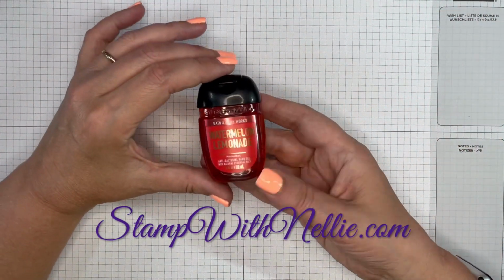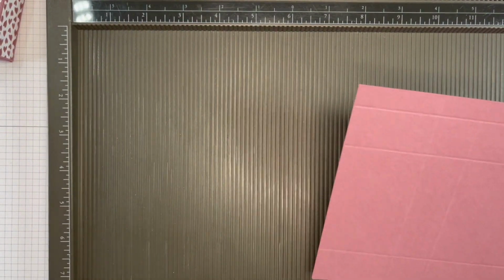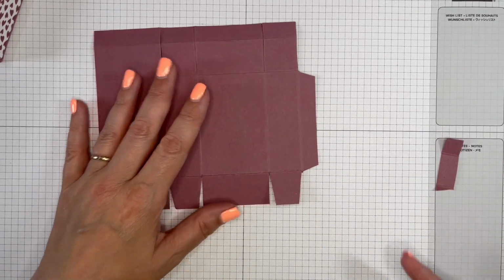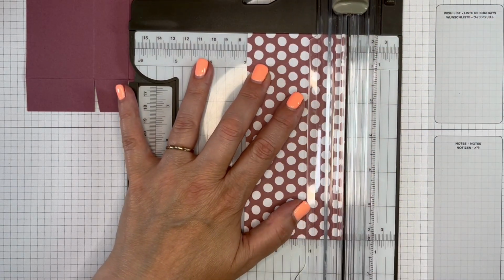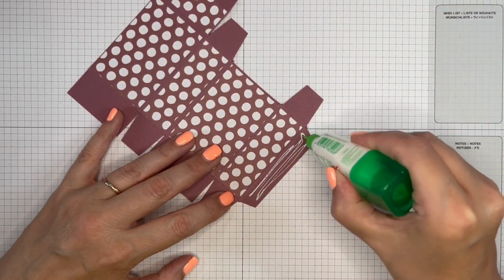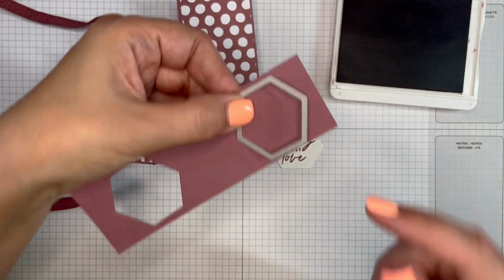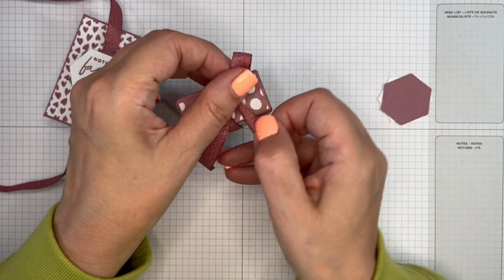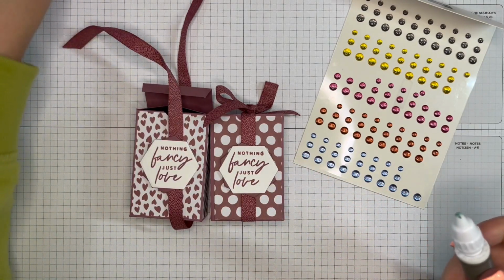How to make a gift box for a Bath & Body Works PocketBac hand gel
In  this video I show you how to make a pretty little gift box to fit a Bath & Body Works PocketBac hand gel using Stampin' Up! supplies, including the Something Fancy bundle.

You can get the measurements for the box I make in this video from the following blog post:

If you're in the UK or any of our European markets, you can use the following link to purchase the Stampin' Up! supplies I used for both versions of the project in today's video from my online shop:
Supplies
• 2023–2025 In Color 6" X 6" (15.2 X 15.2 Cm) Designer Series Paper [161646] £11.75

Many thanks,

Heather x